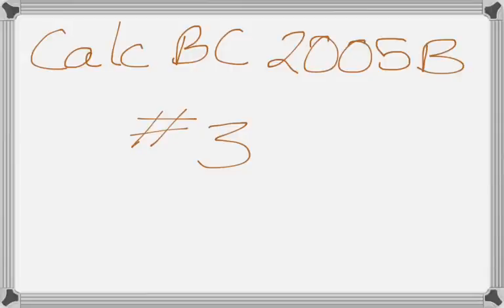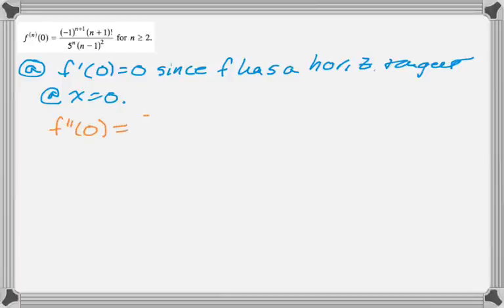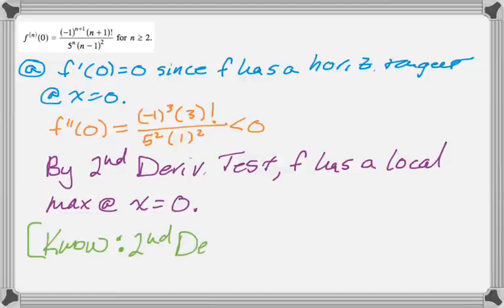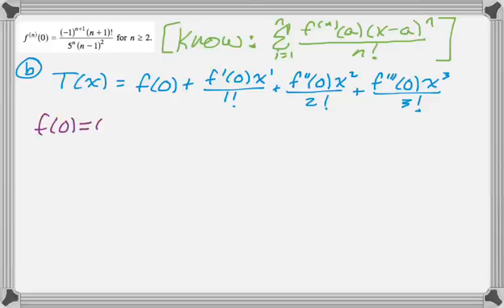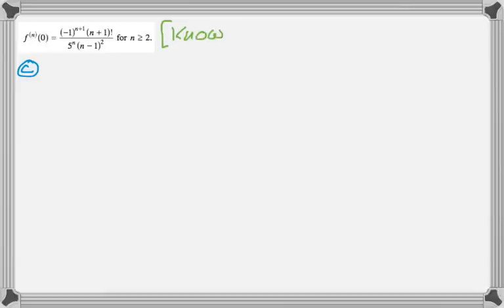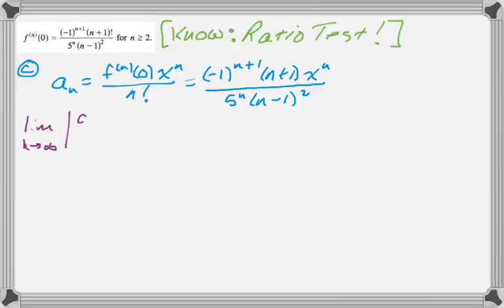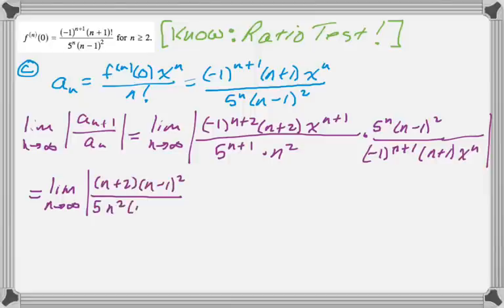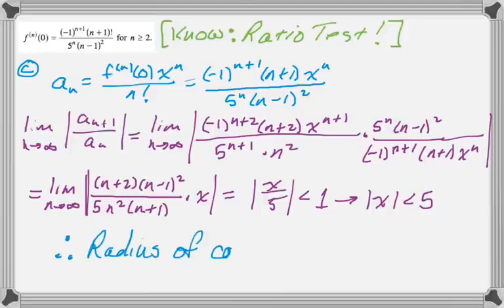Calc BC 2005 (Form B) FRQ #3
2005 AP Calculus BC Exam Form B #3.

Topics: Series; Taylor Series; Second Derivative Test; Radius of Convergence; Ratio Test